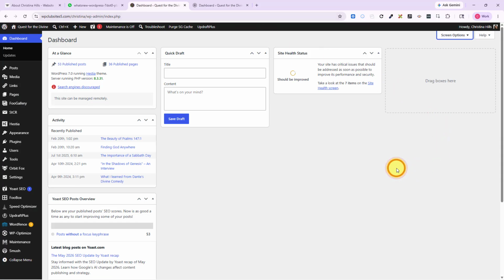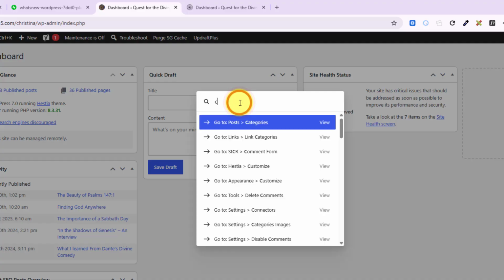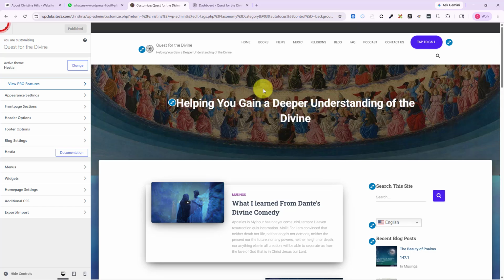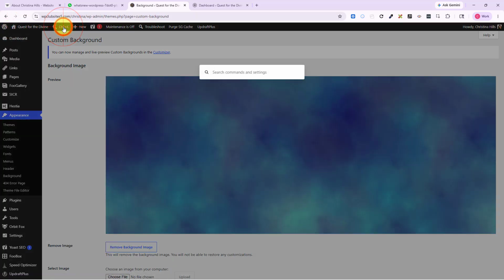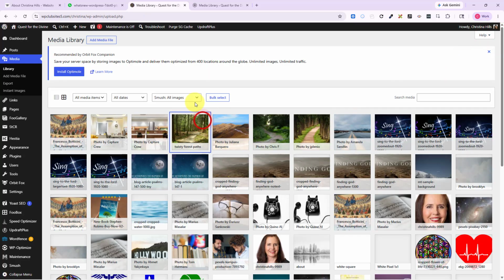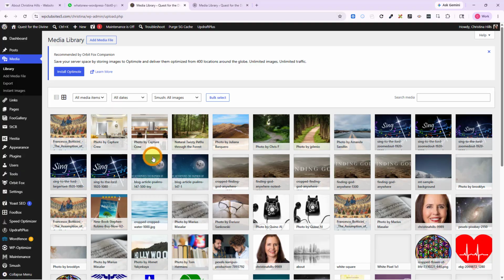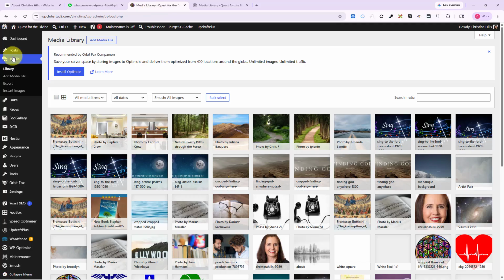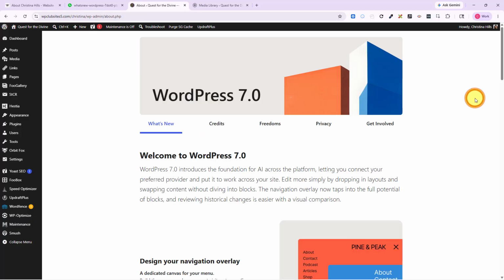What's New in WordPress 7.0 with Christina Hills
you will learn a few of the most significant new features of WordPress 7.0. She covers the new color scheme, the Media Library, and the new Control K or on a Mac Apple Command K, to find things in your admin dashboard. (they call this the command palette)
She also talks about the new "Connectors" area to hook in AI tools.